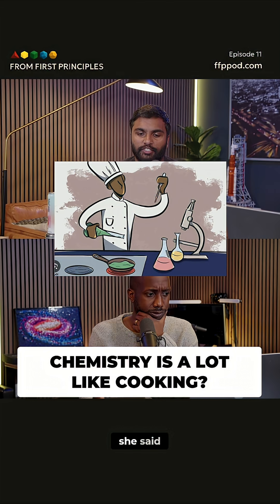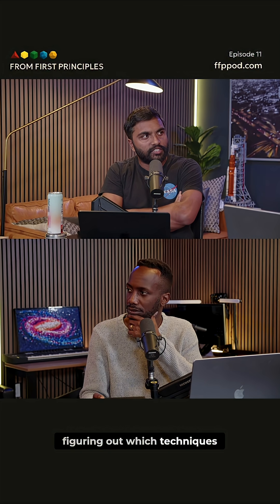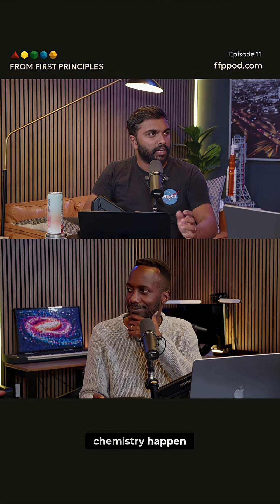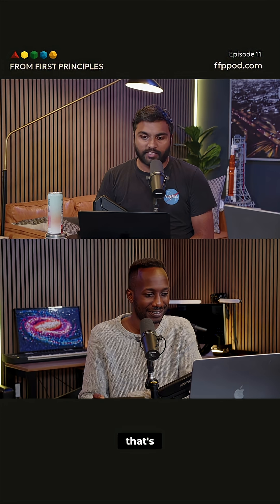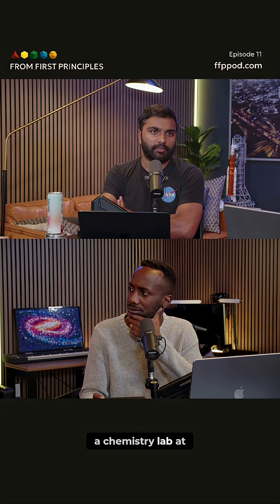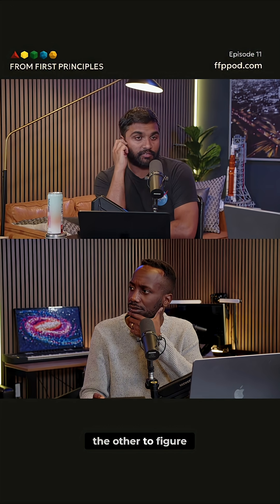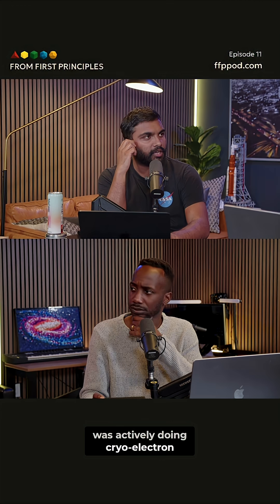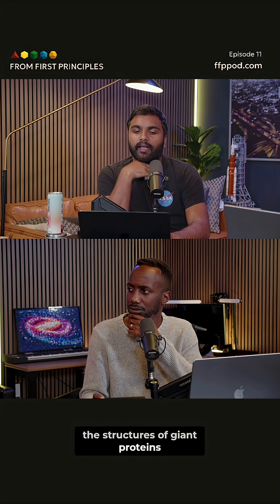Chemistry Lab: Mixing, Heating, and Cooking, It's the Same Thing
Chemistry shares many techniques with cooking. It involves mixing, heating, and cooling, just like creating a meal. There are even some fancy techniques involved in chemistry, just like in cooking.